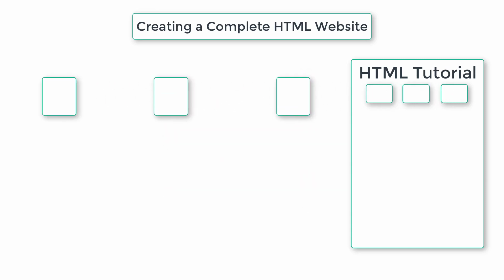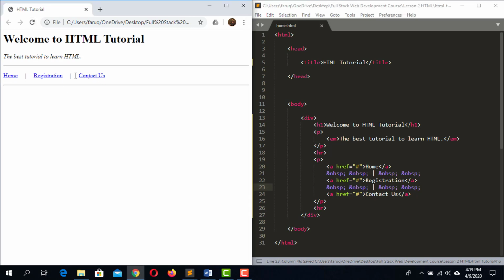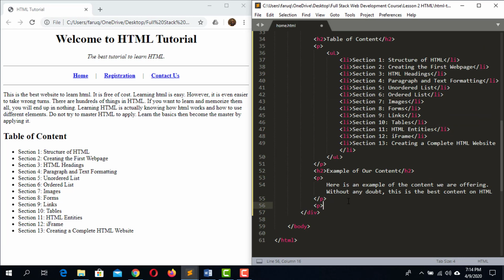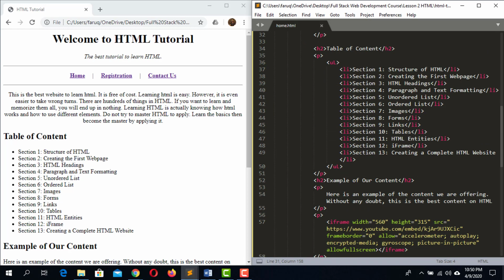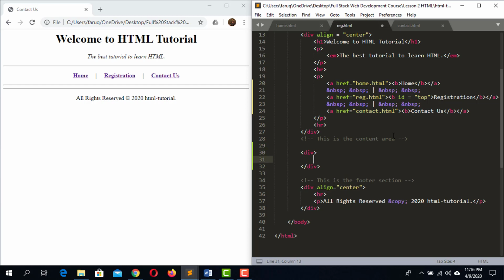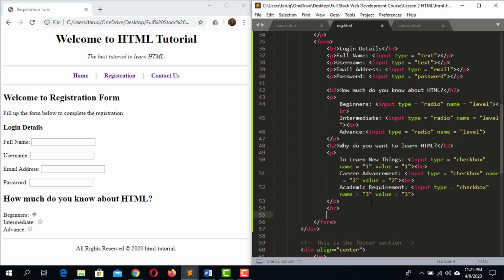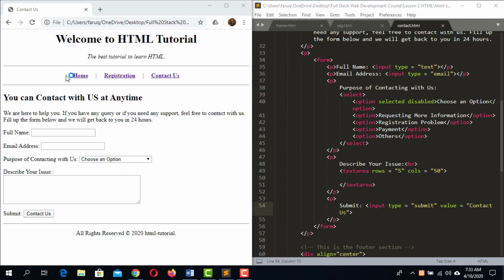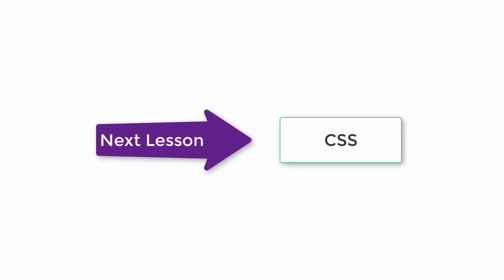Section 2.13: Creating A Complete HTML Website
In this section, we will make a complete HTML website.